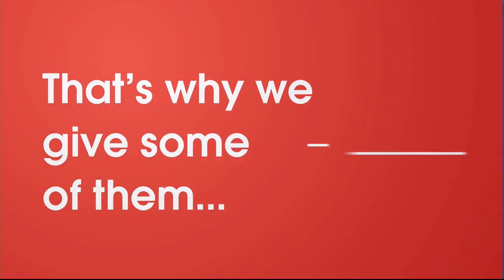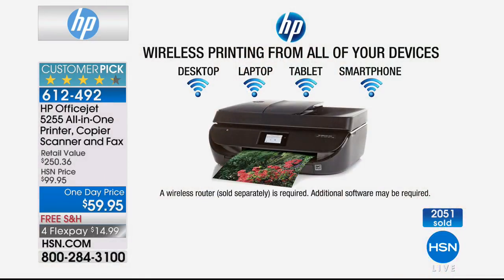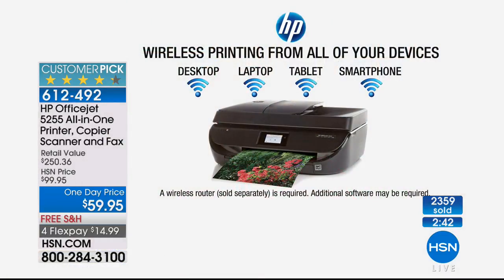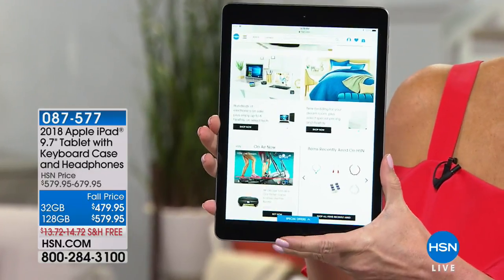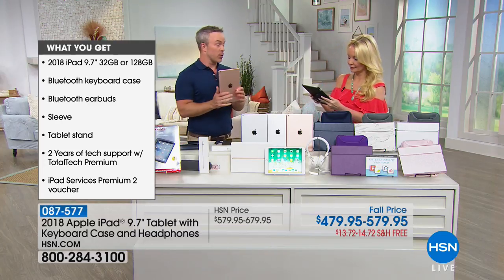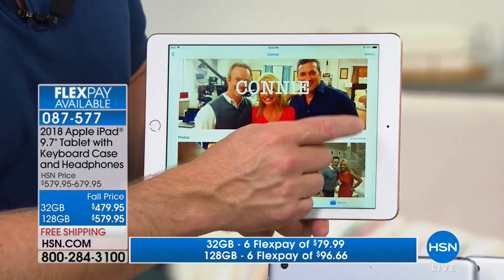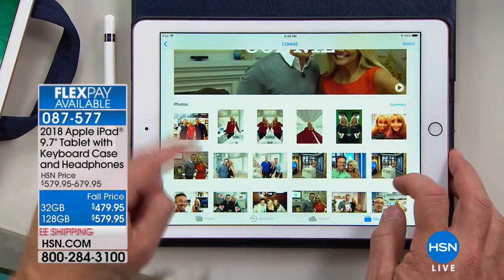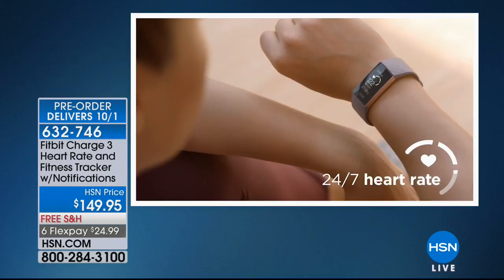HSN | Electronic Connection 08.26.2018 - 09 PM